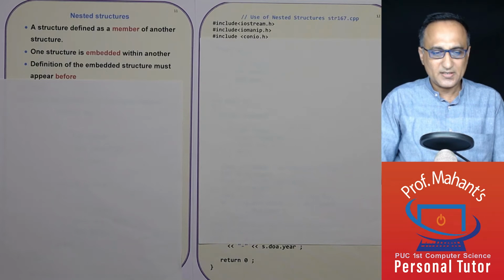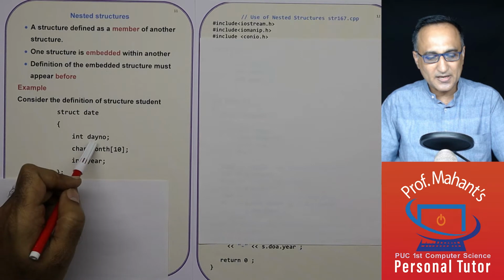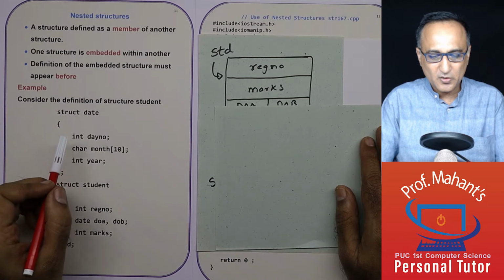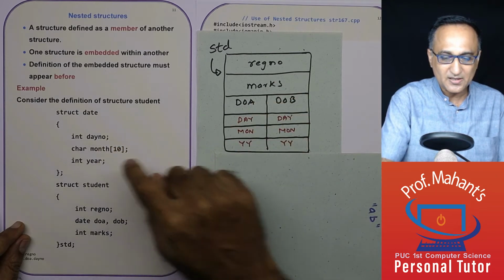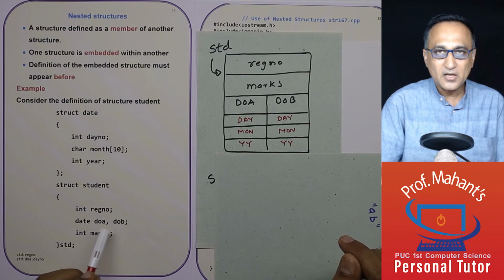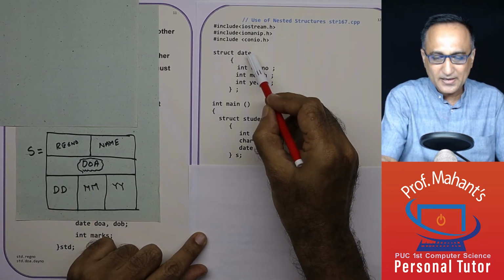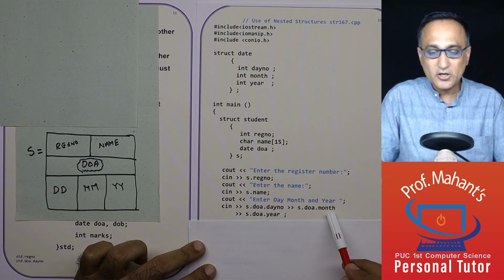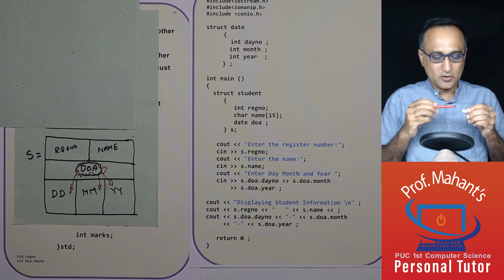875 Nested Structures using an Example